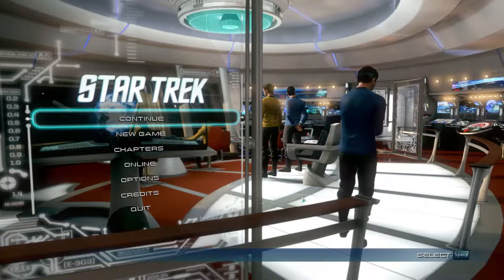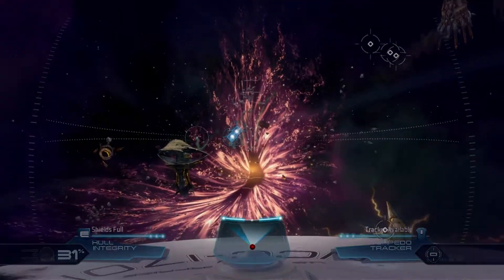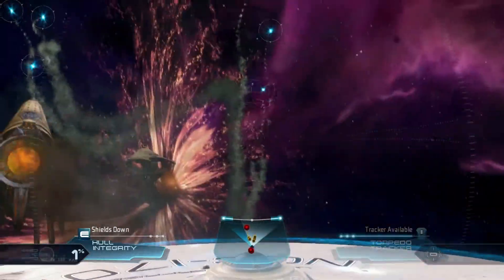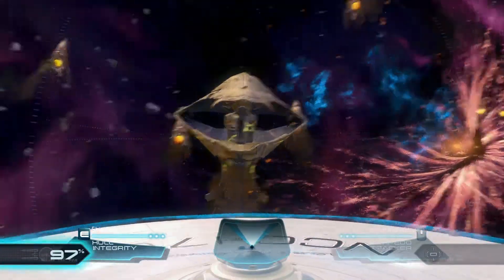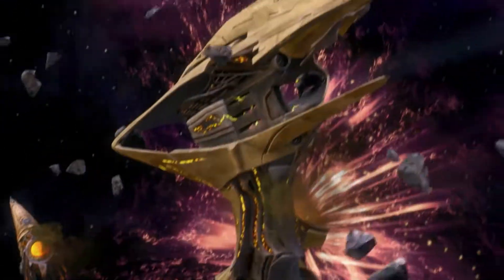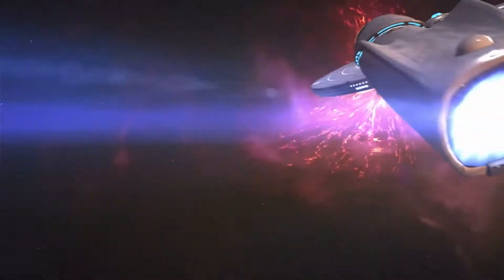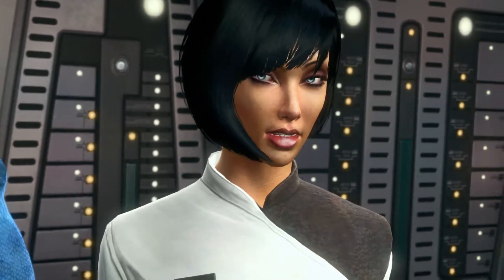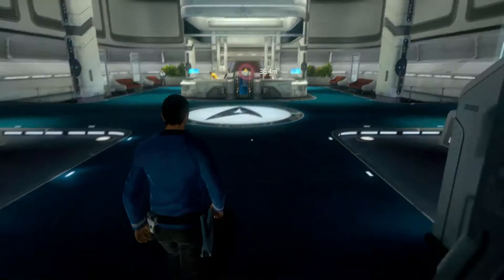Star Trek - Part 4 - Annoying Space Battle Minigames!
UnstableVoltage continues to play the new Star Trek game from Digital Extremes and Namco Bandai. This time, we finally get beyond the annoying space battle minigame! We continue to laugh at this excuse for shovelware and point and laugh at the many bugs and glitches, as well as mourn for what Digital Extreme has done with a beloved Star Trek franchise is 2013.